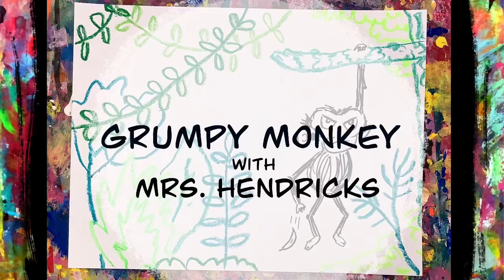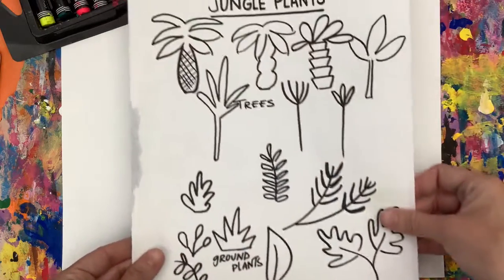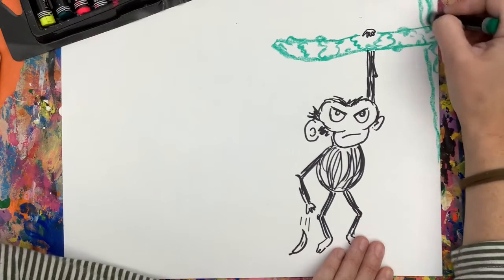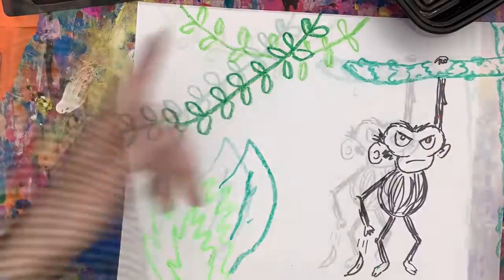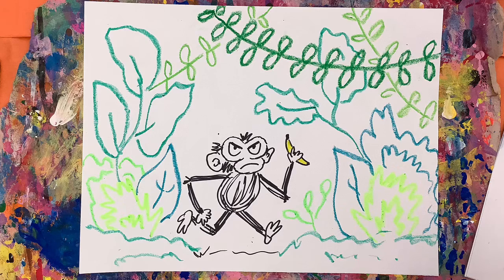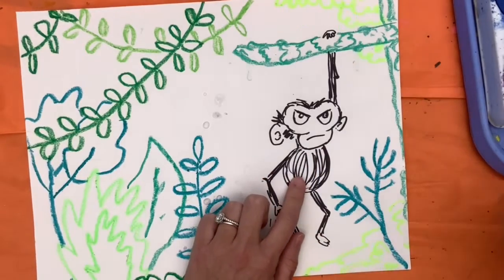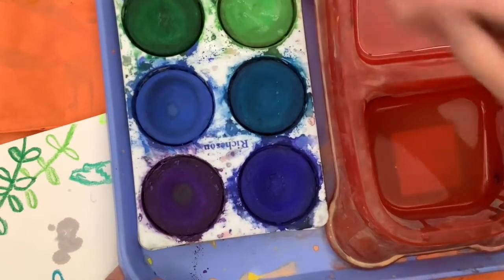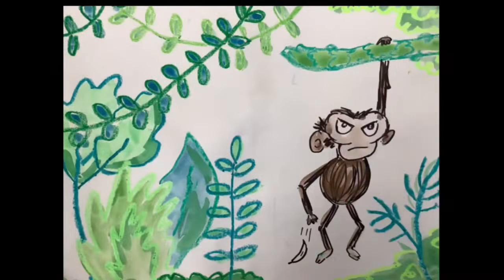Grumpy Monkey (updated)